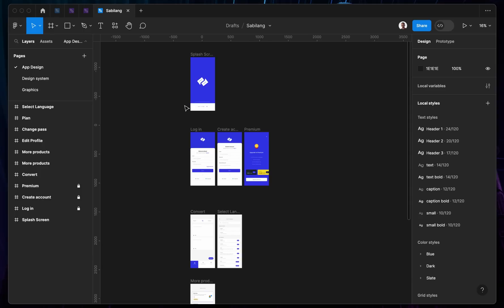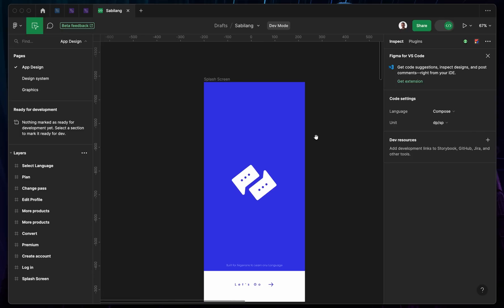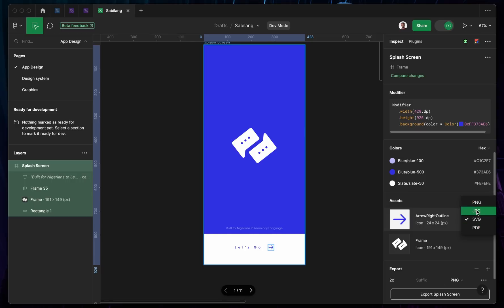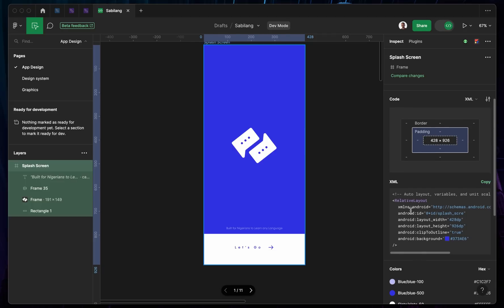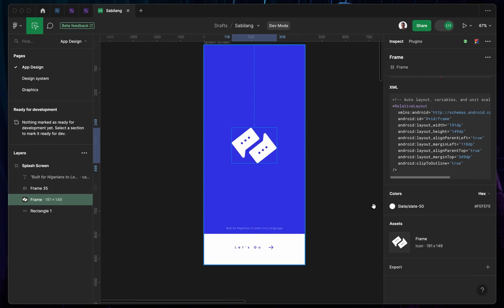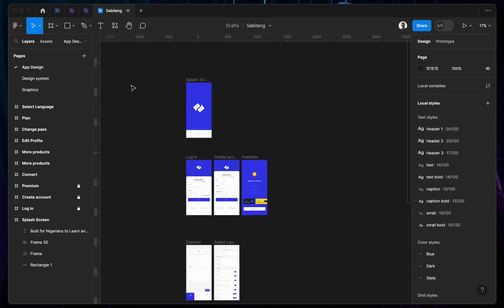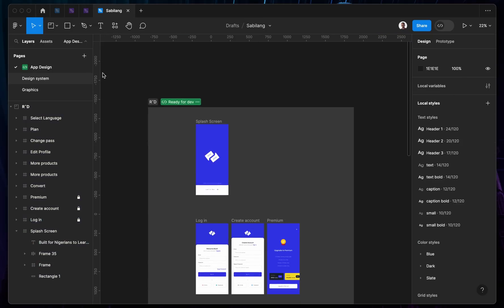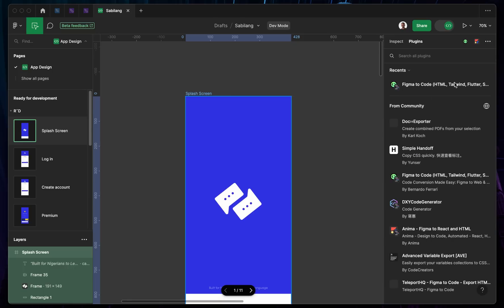How to Use Figma's New Dev Mode | Mastering Design to Code Collaboration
Welcome to our latest tutorial on how to make the most of Figma's revolutionary Dev Mode! 🚀

Figma, the leading design and prototyping tool, has introduced a game-changing feature called Dev Mode that bridges the gap between designers and developers like never before. Now, you can seamlessly collaborate and create a more efficient design-to-code workflow.

In this step-by-step guide, we'll walk you through everything you need to know about Figma's Dev Mode, from enabling it to leveraging its powerful capabilities. Whether you're a designer or a developer, this tutorial is your key to unlocking the true potential of Figma's collaboration magic.

Here's what we'll cover in this tutorial:
🔹 Understanding the benefits of Dev Mode and why it's a game-changer for design handoff.
🔹 Enabling Dev Mode in your Figma projects, making it accessible to your team.
🔹 Navigating the Dev Mode interface and understanding its components.
🔹 Extracting and inspecting CSS properties directly from your designs.
🔹 Exporting assets and code snippets effortlessly for a smoother development process.
🔹 Collaborating in real-time with developers through shared code components.
🔹 Tips and tricks to streamline communication between designers and developers.

By the end of this tutorial, you'll be equipped with the knowledge and skills to foster a more efficient and collaborative design-to-code workflow. Say goodbye to the traditional back-and-forth and embrace the power of Figma's Dev Mode!

Let's revolutionize how designers and developers work together with Figma's Dev Mode. Happy designing and coding! 💻🎨